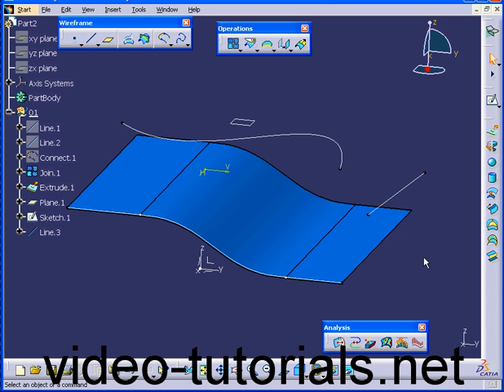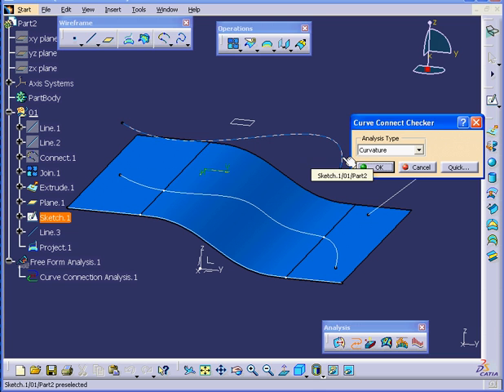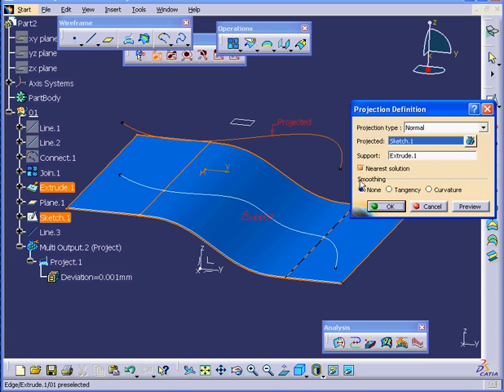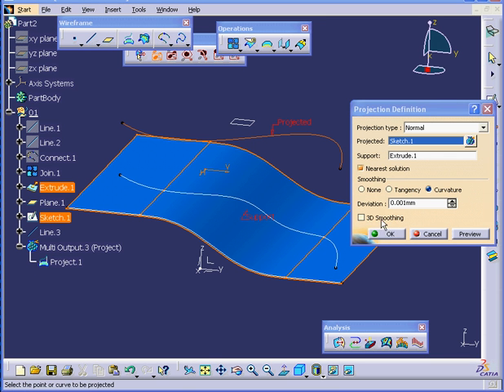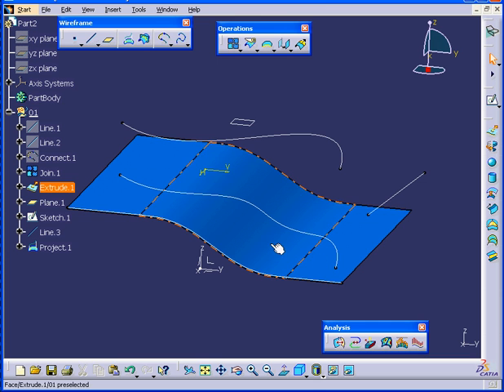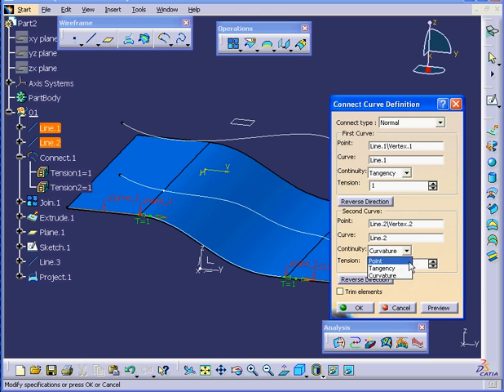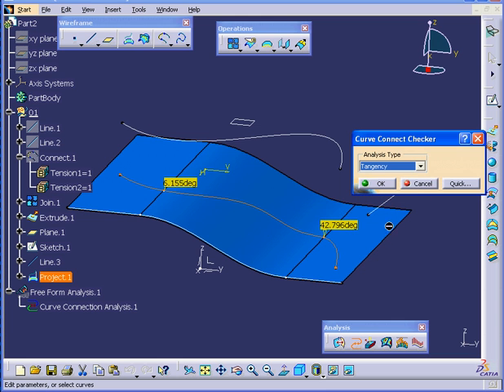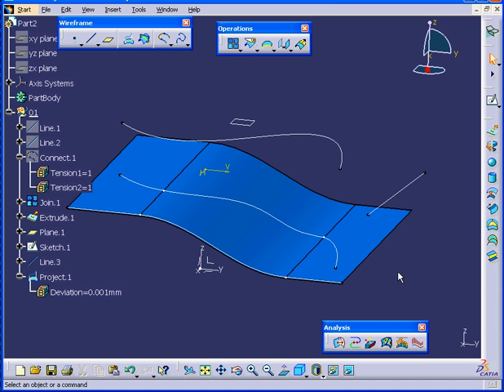CATIA V5 Tutorial SURFACE DESIGN